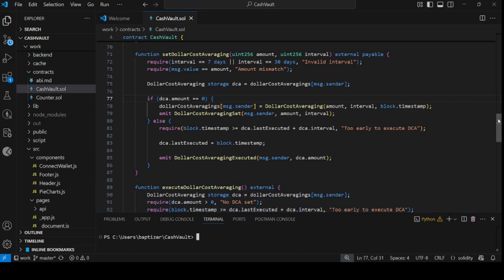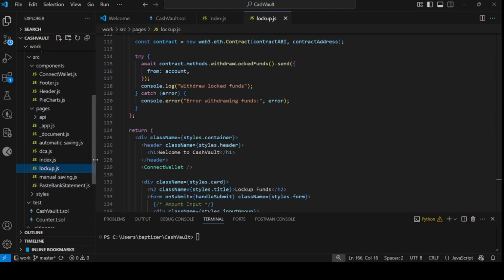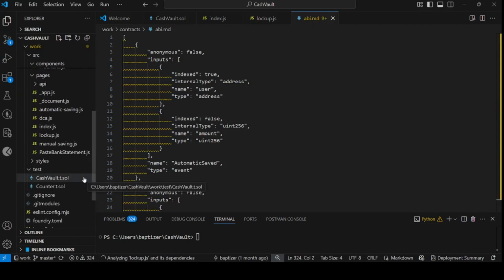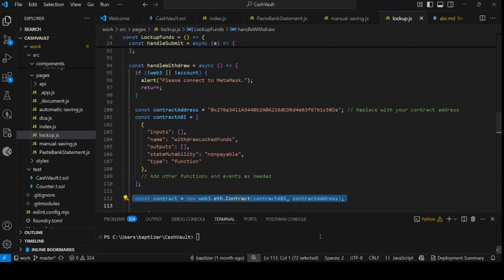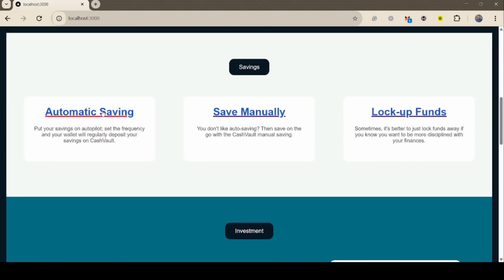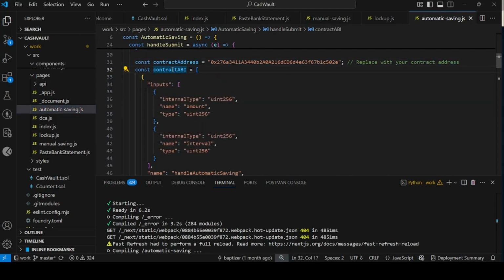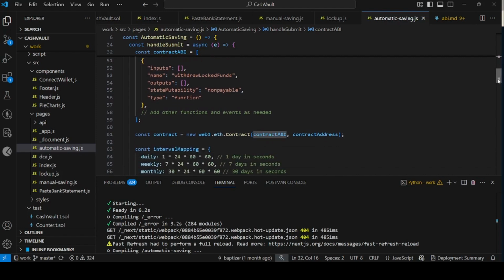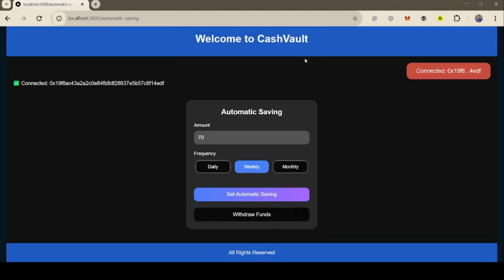How Smart Contracts Connect to Frontend | Demo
if you've always wanted to know how smart contract connect with frontend, this is a must-watch!

timestamps:

0:00 - intro
0:54 - contract review
2:07 - frontend review
5:31 - main point
7:05 - outro